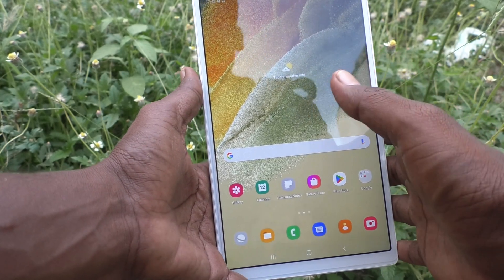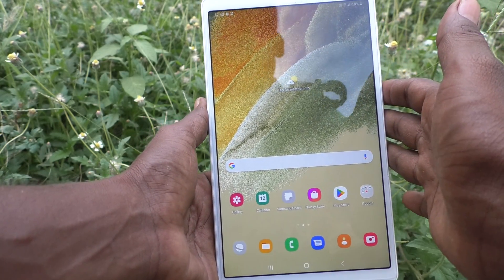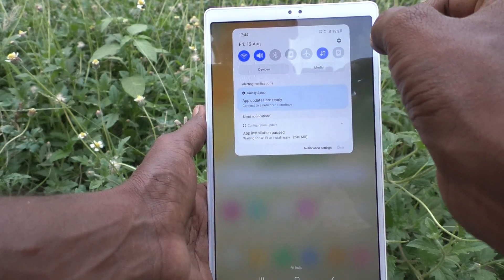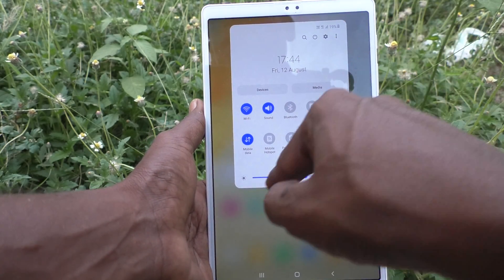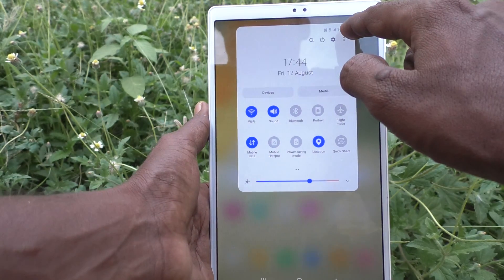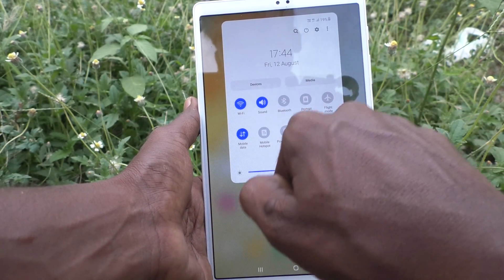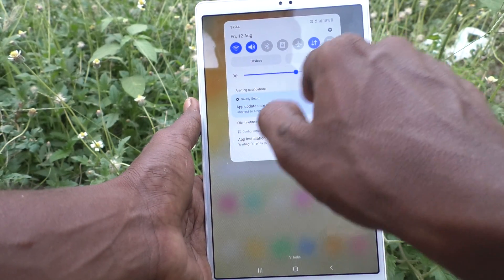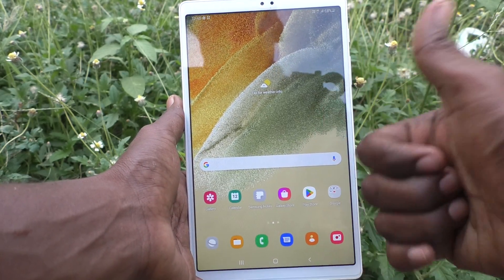How to change brightness control position in Samsung Galaxy Tab A7 Lite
Samsung Galaxy Tab A7 Lite brightness control position settings: Learn here how to change brightness control position in Samsung Galaxy Tab A7 Lite tablet.